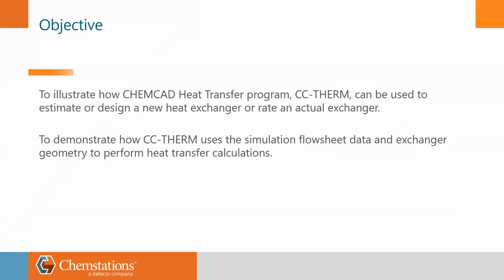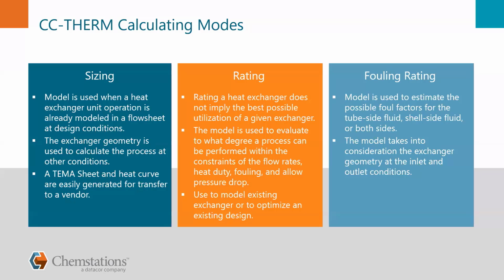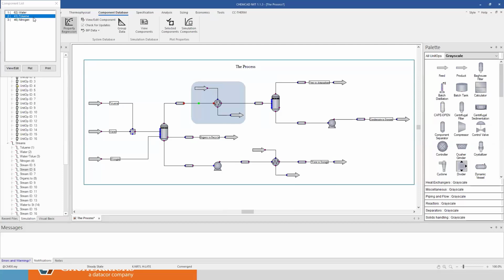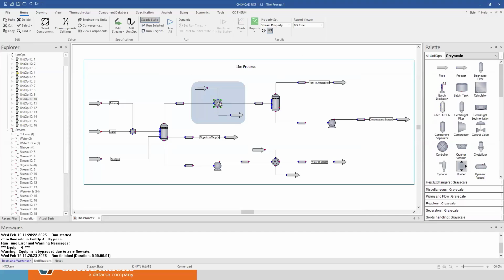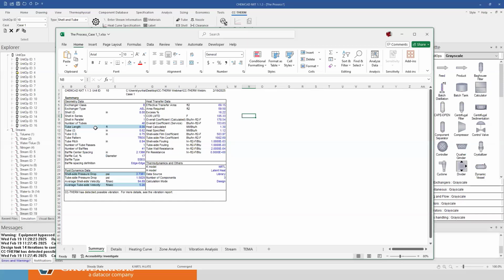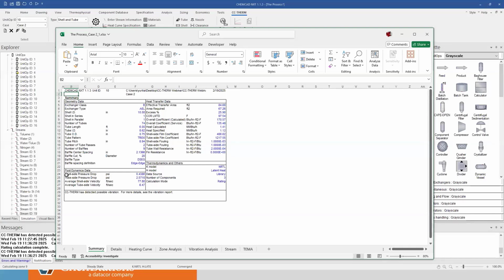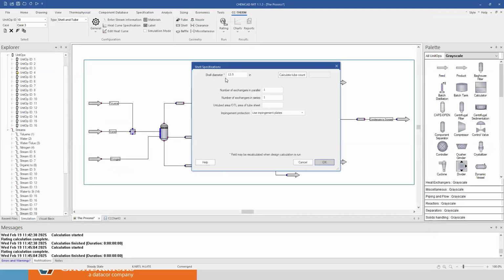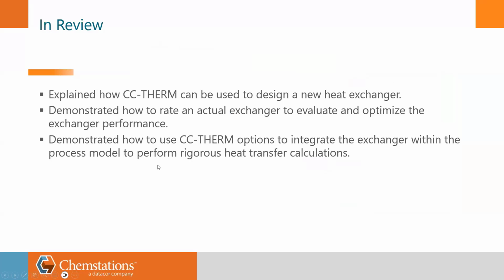Accurate Heat Exchanger Design with CHEMCAD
Designing or rating heat exchangers? In this webinar, we'll cover the latest updates to the CC_THERM interface along with the features that allow you to find the perfect exchanger, rate the exchanger you have, or use rigorous simulation mode within a larger flowsheet.